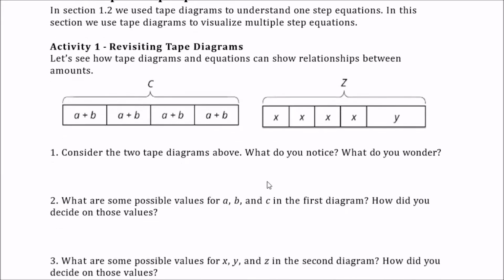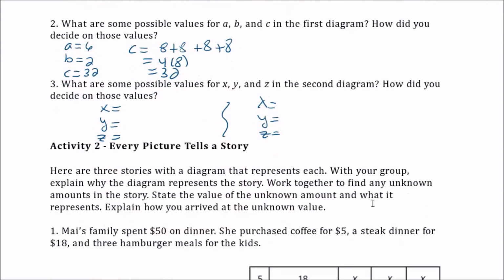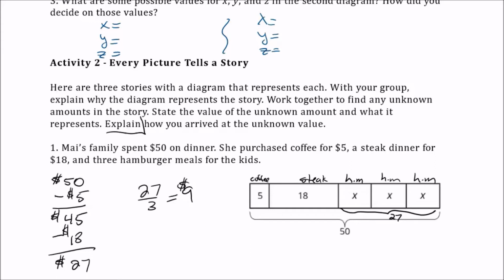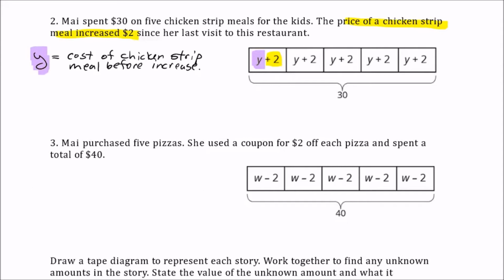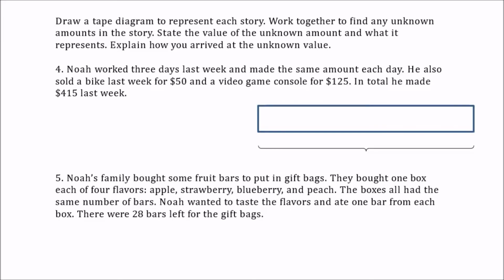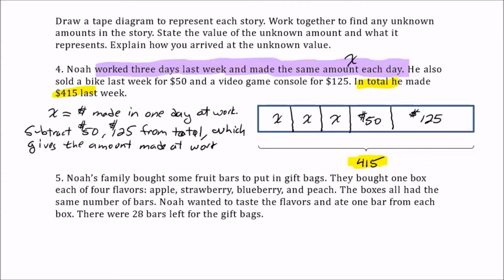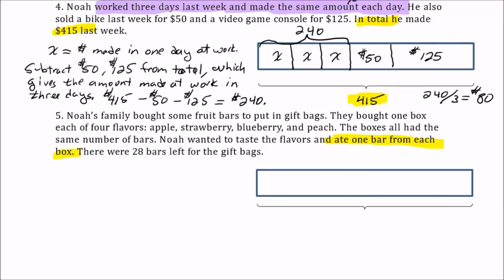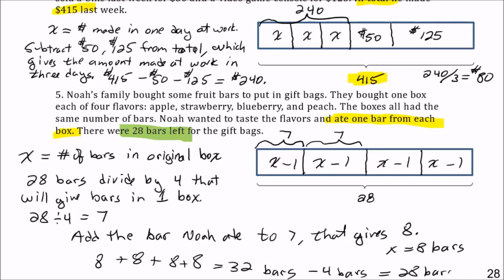Math 88 - 1.4: A1, A2